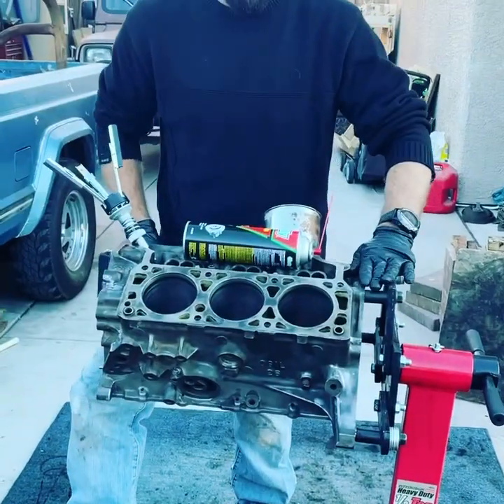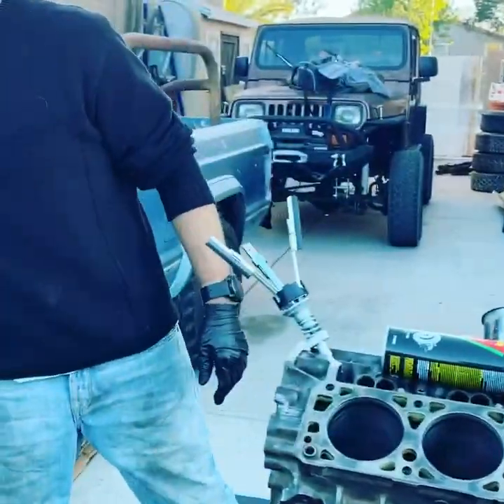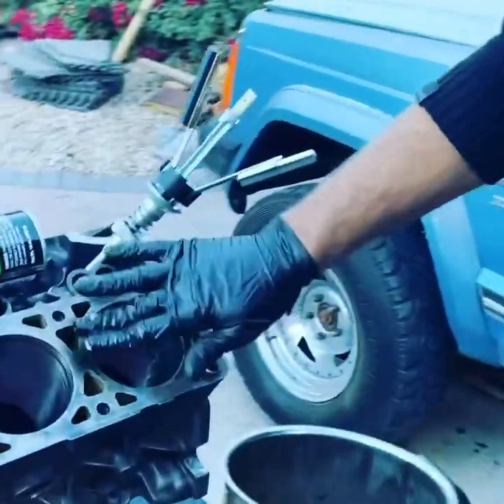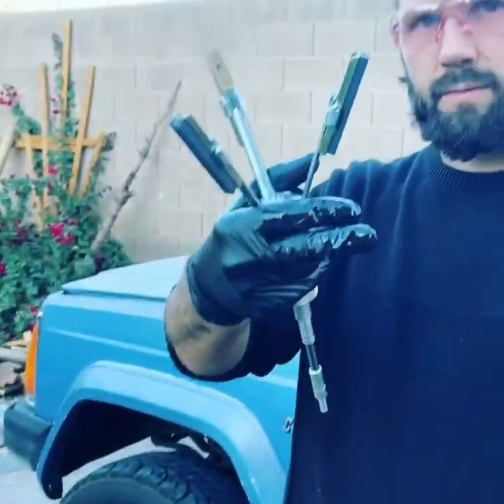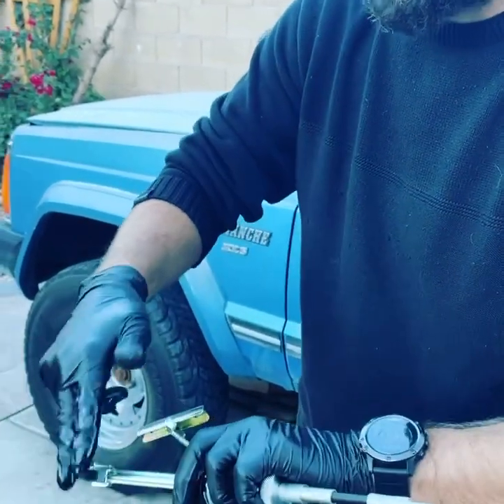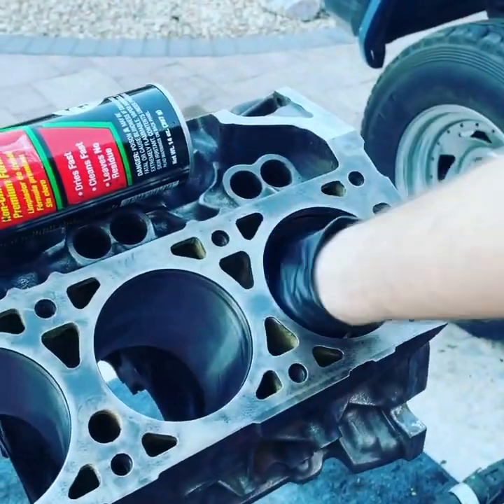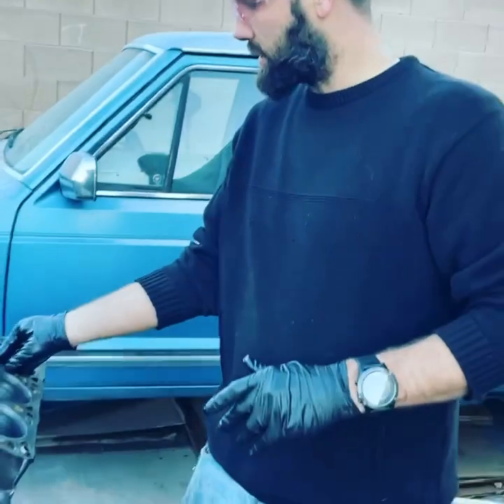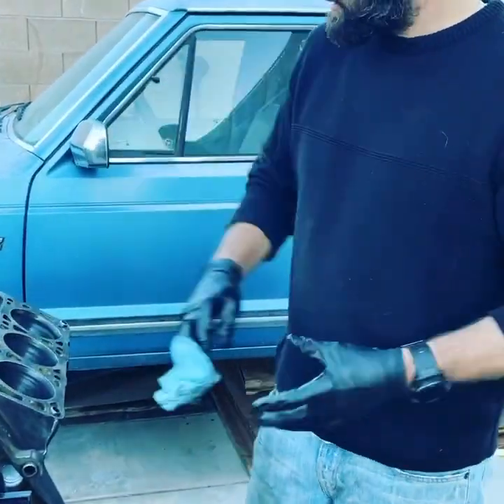Engine Cylinder Bore Hone - 2.8L V6 out of a 1986 Jeep Comanche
This engine is being rebuilt for install back into the original vehicle.

Engine Cylinder Bore Honing Hone from 2.8L V6 out of 1986 Jeep Comanche.

Roughly 186K on the engine. Engine overhaul in progress.